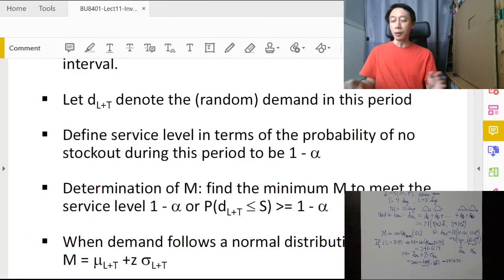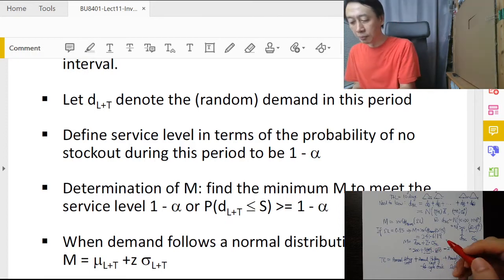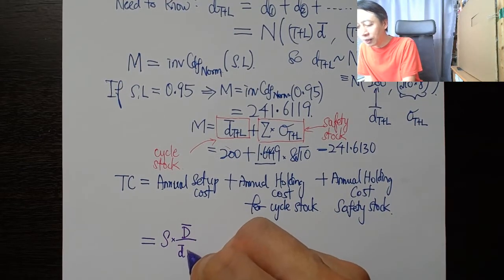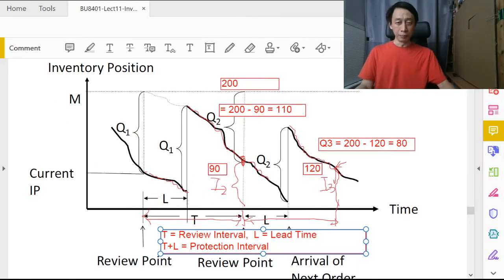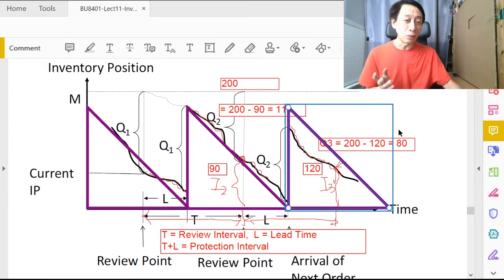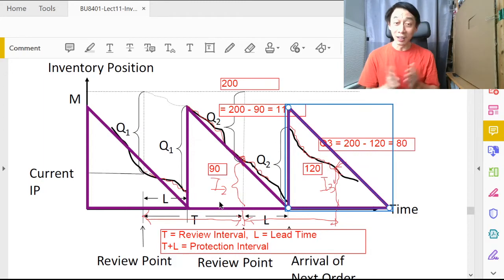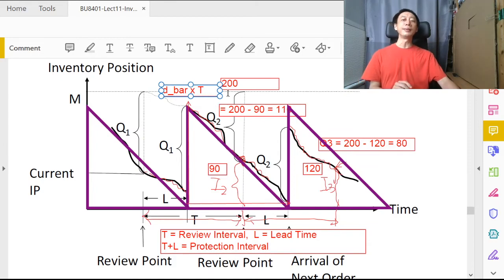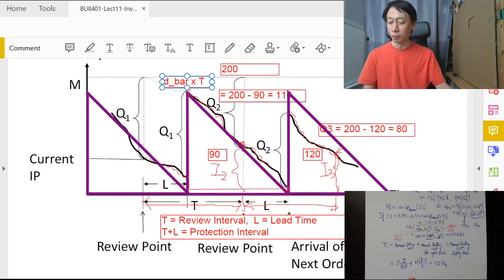Inventory Management - 2- Probabilistic Demand, Periodic Review Model (Part 3/4)